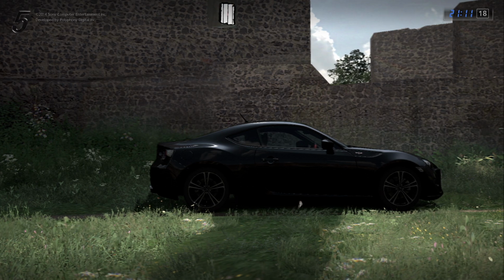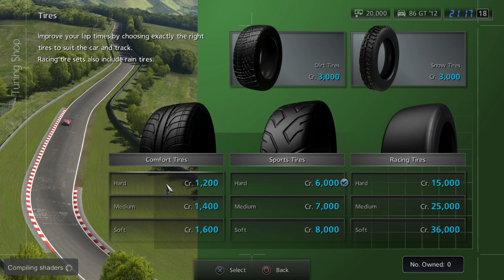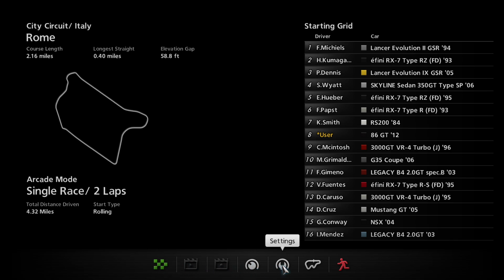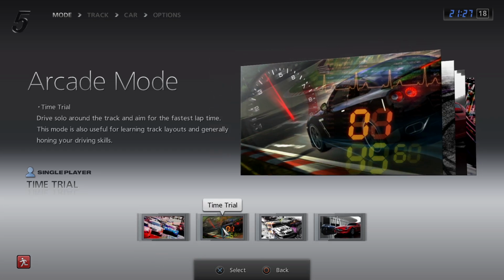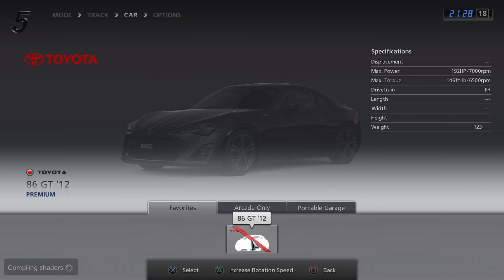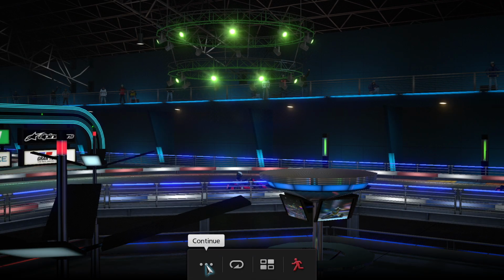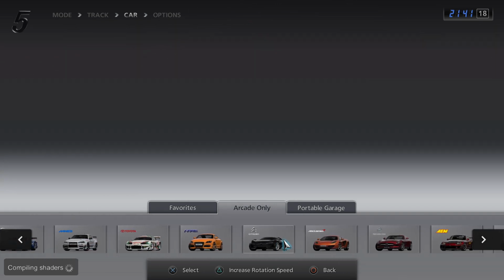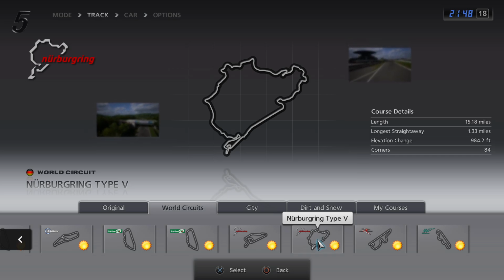Gran Turismo 5 XL Edition - RPCS3 graphics quirks: bright squares & forced AA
Messing around with Gran Turismo 5 XL Edition (which is just GT5 with updates through version 2.01 included, and a now-long-expired PS Store store voucher code for the then-current DLC)--updated to version 2.17--for PS3, in the emulator RPCS3 in Windows!

0:00 - start
2:21 - Rome track (oh hey AA WAS off on this track)
11:40 - flickering bright squares in some main menu backgrounds
16:21 - about Options "Pre-Install Main Game Data" feature
22:01 - Favorited cars in Arcade are limited to purchased parts
33:49 - Kart Space
35:02 - AA off doesn't work in Kart Space
47:11 - there's also AA in Tokyo R246 (I was initially incorrectly calling AA "aliasing" instead of "anti-aliasing" 'PPP')
53:13 - Suzuka Circuit East is an okay track I guess ^ _^
57:47 - searching for sparkling bright square glitch in main menu background scenes

Doing GT5's data install feature from the game's Options menu--which added a bit over 5 GB to my installation in RPCS3--actually does help A LOT with cutting down on stuttering and warping and other crazy effects when starting a race, especially when racing in a new track for the first time. You wouldn't think it would have made a difference since the data is all on my HDD when I'm running the ripped game in RPCS3 anyway, but compare starting new races here with what it was like in the previous video in this playlist, which I recorded BEFORE doing GT5's data install!

(In that same previous episode of mine, GT5 had big black weird shapes on the main menu and pre-race screens. Between episodes I reported the problem and RPCS3's graphics guru kd-11 fixed it--they found it was a thing with AA on Nvidia graphics cards, specifically.)

Now that the AA is working for me again with their fix, I don't like the blurry AA in GT5--but it doesn't seem to turn off in races--although it does in menus (but it's always off in the pre-race screens?)--when you turn AA off in RPCS3's settings!

After recording this video I found that RPCS3's "Configuration - Advanced - Force Hardware MSAA Resolve," in conjunction with "Configuration - GPU - Anti-Aliasing" = "Auto," does in effect turn the AA off. Force Hardware MSAA Resolve says it "will incur a performance penalty" though, so I wasn't sure it was meant to be used that way.

I reported these AA shenanigans as an RPCS3 issue ; RPCS3 graphics guru replied and said GT5's AA is "a software feature in the game itself" so they can't turn it off, but that "disabling MSAA in the settings blocks the hardware feature globally"--which seems slightly contradictory, I guess they're satisfied that this is all working like it should, and "Force Hardware MSAA Resolve" IS meant to disable the AA--so I'll just keep doing that then. : D

Also after recording, I found that if you run through the main menu background scenes (you can iterate them by going in and out of GT Mode or Options) with RPCS3's "Strict Rendering Mode" enabled, then quit and restart GT5 with "Strict Rendering Mode" disabled, the scenes you viewed when SRM was enabled will no longer have the little flickering white squares on them! The flickering bright squares come back if you clear your caches though. (Possibly SRM isn't required and it's all just part of regular caching...haven't tested that.)

I opened a new entry for that old bug entry about the "blinking white dots" ; the original bug entry, linked from the RPCS3 wiki page on GT5, had been closed when nobody re-tested it for kd-11 when they asked for updated testing like a year ago.

kd-11 replied to my new entry and said "Without strict mode framebuffer loops appear. That's just how the game works on PS3, but PCs don't like that. This is one of the main reasons we have strict mode option in the first place. MSAA enabled should actually help here, along with hardware MSAA resolve option in advanced tab. Otherwise, this isn't a bug, it's just how the game works. Enable strict rendering mode to solve the issue in a hardware-compliant manner if no other options work."

I closed the issue since they seemed satisfied with the testing I reported.

Okay so next I have to make a video clearly showing these three current graphics weirdnesses in GT5 along with the workarounds/solutions for them.

3/18/25